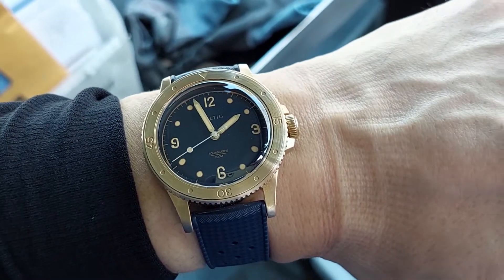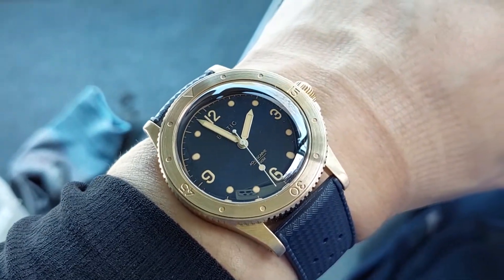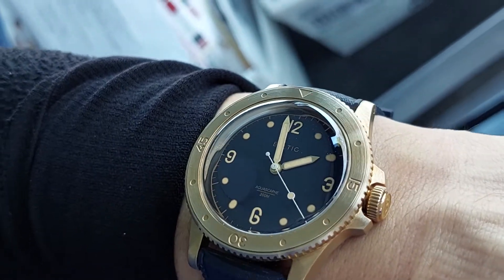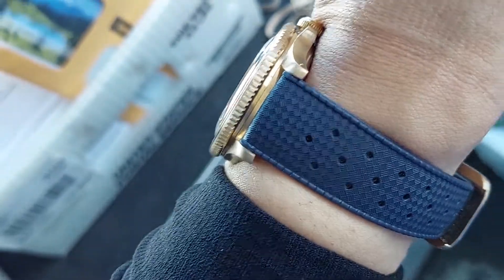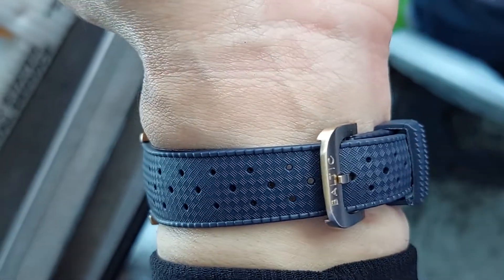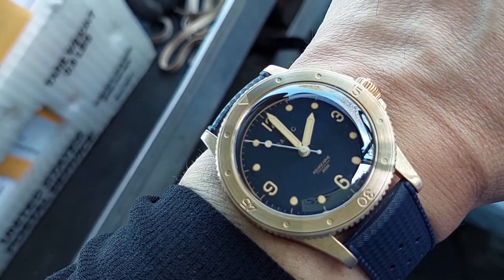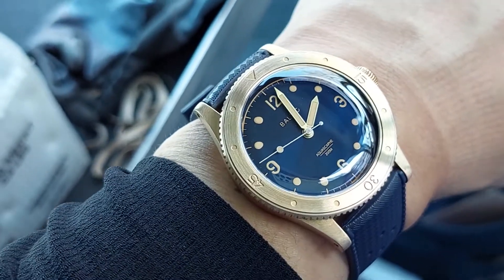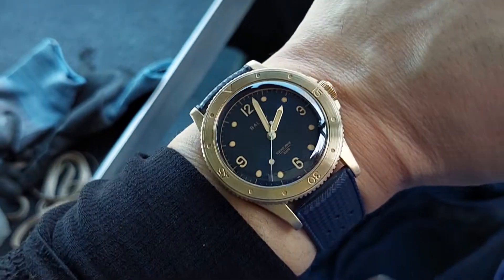Watch U Strappin'?! Ep. 258 - Baltic Aquascaphe Bronze Blue Gilt Dial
Definitely not new to the market. But, new to my own watch collection, the Baltic Aquascaphe Bronze Blue Gilt Dial joins my modestly eclectic watch family.

These days there are no shortage of great bronze watches in the watch market, I think the larger majority from microbrands. Took some contemplating on which one to reintroduce myself to. But, the Baltic Aquascaphe Bronze with the Blue Gilt Dial always was on my mind since it came out I think a little over a year by now. The scale and proportions are what I was seeing. And, the lovely blue dial compliments the golden tone of the bronze, especially once it'l starts to patina more. And, I always knew it had to be a bronze dive watch style with a bronze bezel. For me, the best bronze watch style has to be a dive style. It just makes the most sense to me.

I took a relatively long break from bronze watches. I did a few in my early revived watch collecting journey. Had them, had fun, did it, and moved on. But, I have to admit that using bronze and the look and feel it can bring to a watch was always an appealing way to record the life and usage between watch and its owner. Of course, the same can be said with just about any other watch material. But, bronze has that unique to it's owner patina signature that adds a tonal richness and texture that looks so cool once it's reached a particular maturity to its rustic journey.

This is barely a day old and pretty shiny, still. So, the metallic canvas is still relatively clean and unmarked. I look forward to seeing new strokes added each day. I have noticed the bottom case edge already start to darken.